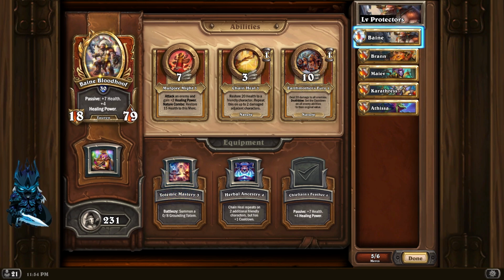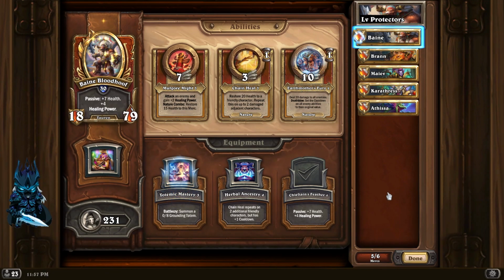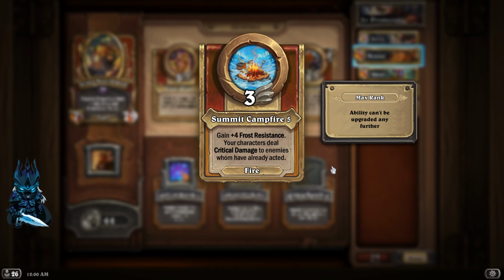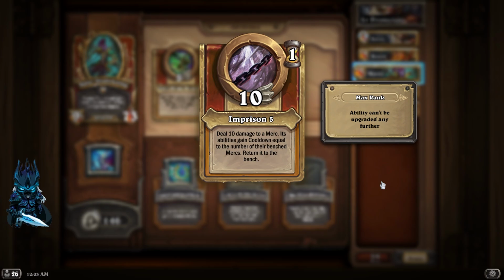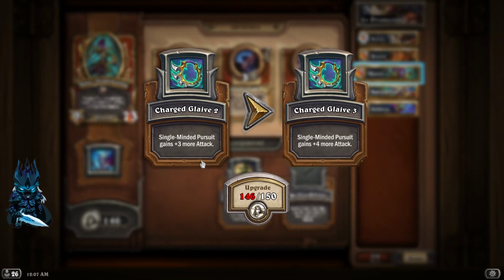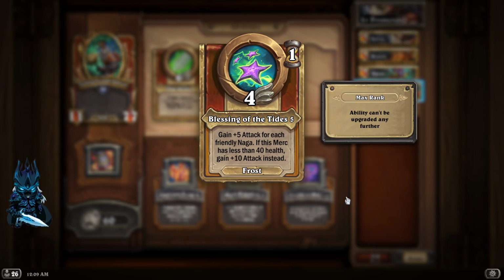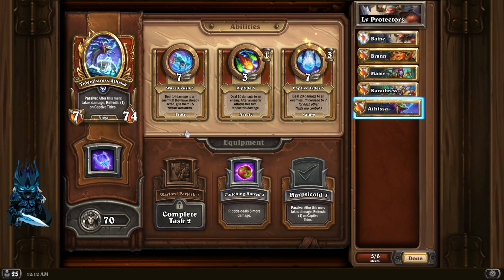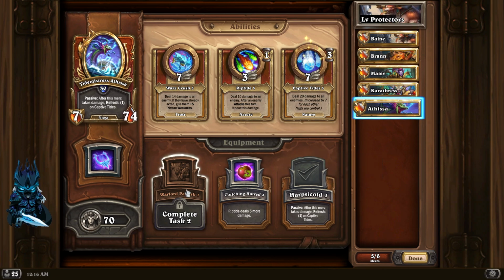New Mercs Skill Upgrade Guide! What to Level First! - Protectors - Hearthstone Mercenaries Tips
Today we take a look at the new protector mercs and which items and abilities you should upgrade for them first!

timestamps:
0:00-5:23 Baine Bloodhoof
5:24-9:21 Brann Bronzebeard
9:22-14:04 Maiev Shadowsong
14:05-18:19 Karathress
18:20-22:17 Athissa
22:18-23:10 Wrap Up